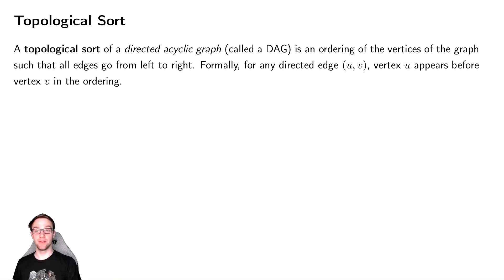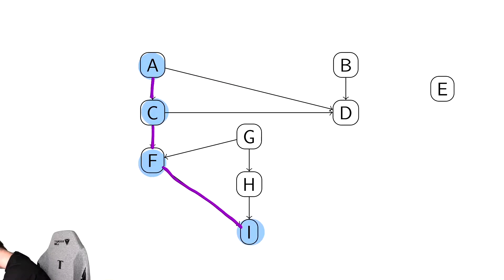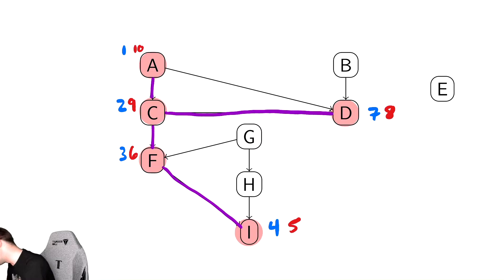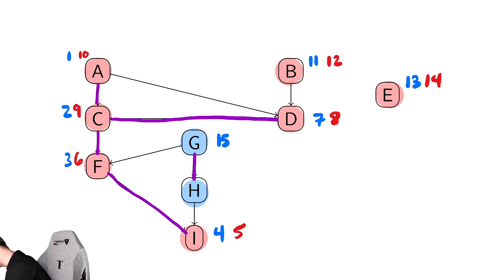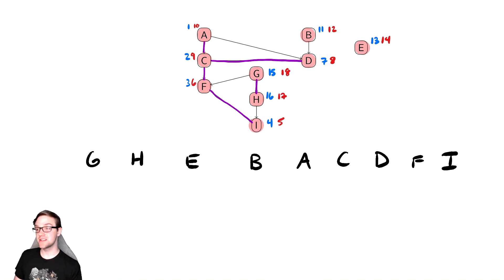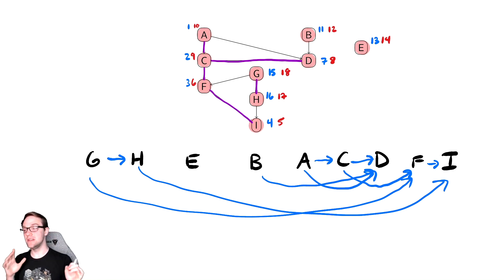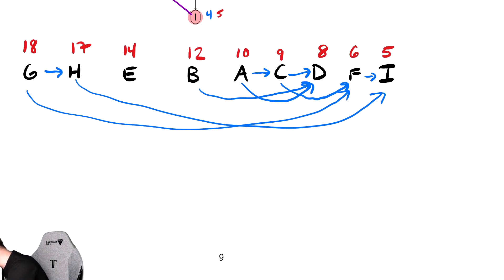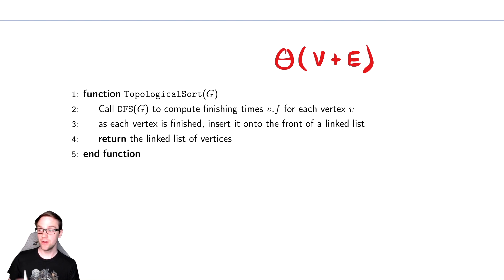Graph Searching 8 Topological Sort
In this video we introduce Topological Sort, demonstrate how to perform it, and analyze our implementation of it.